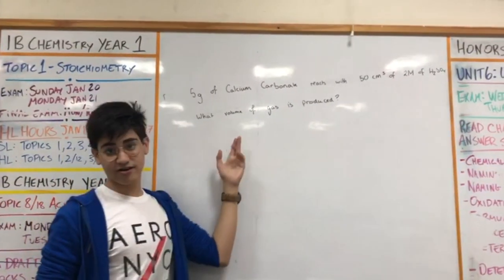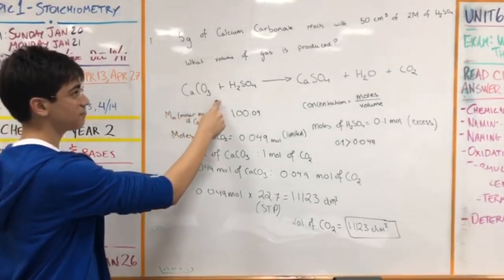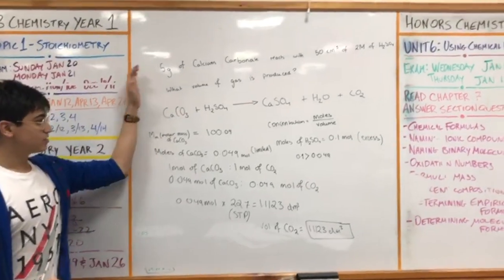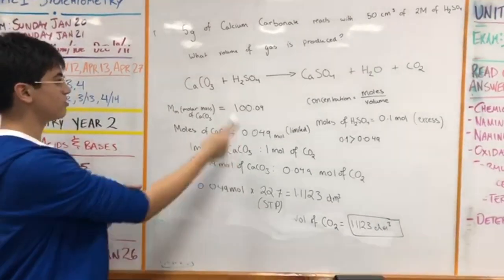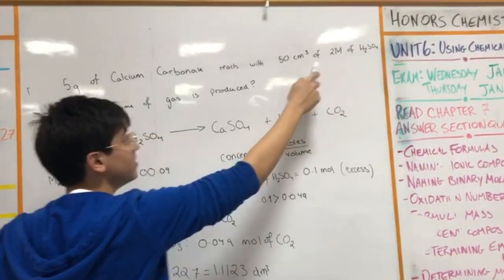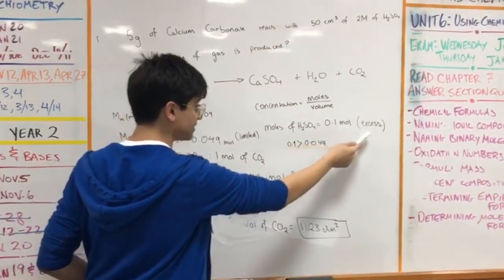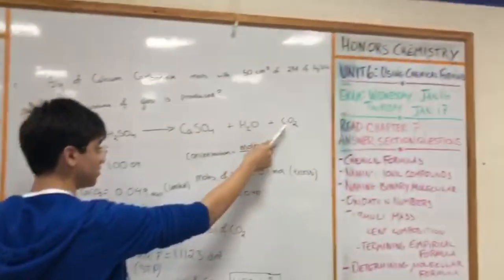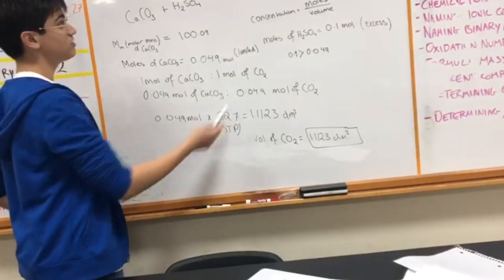Stoichiometry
In this video, we will learn how to calculate moles, masses, and other quantities from chemical reactions using concentrations and gases